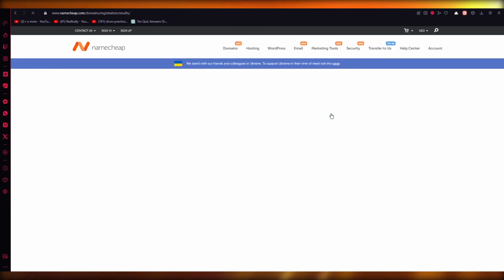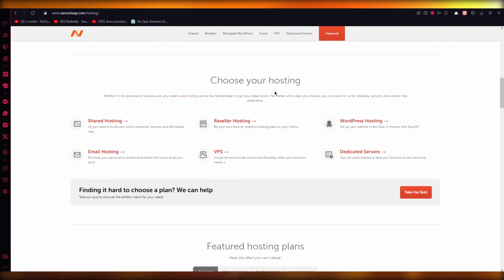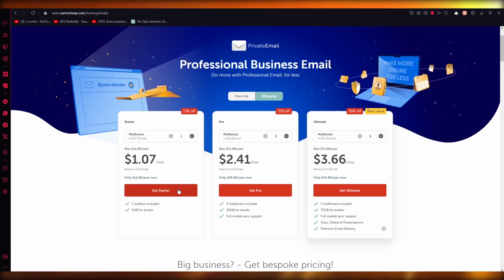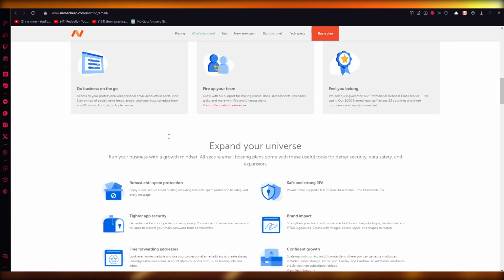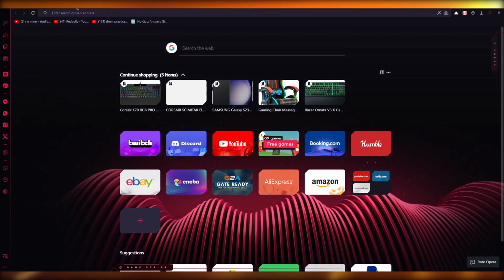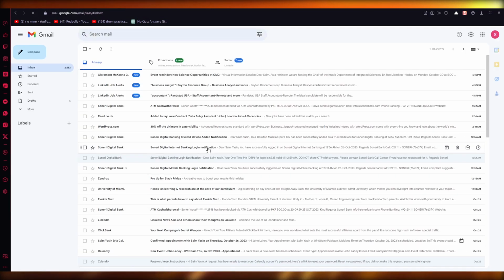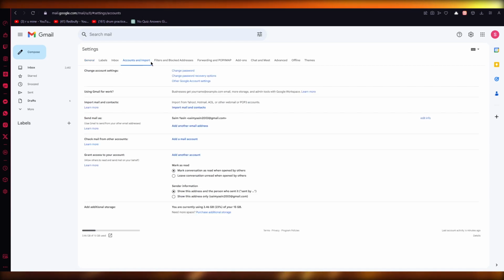How To Create Namecheap Email For Your Domain (2024) Step by Step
With Namecheap, the process is simple and efficient. First, log in to your Namecheap account and select the domain you want to create an email for.

Choose a username and password for your email, and then select the desired email package. With Namecheap's user-friendly interface and affordable pricing, creating a personalized email for your domain has never been easier.